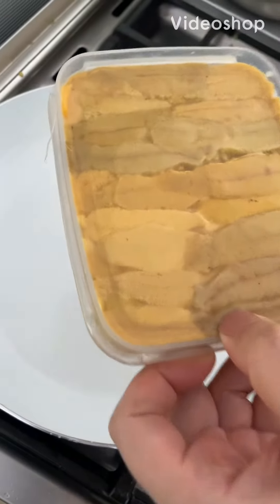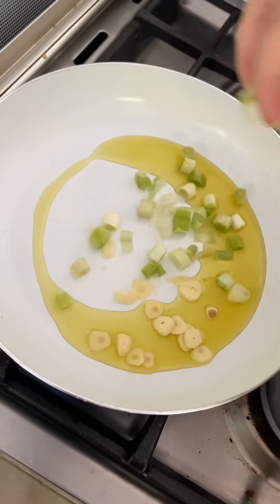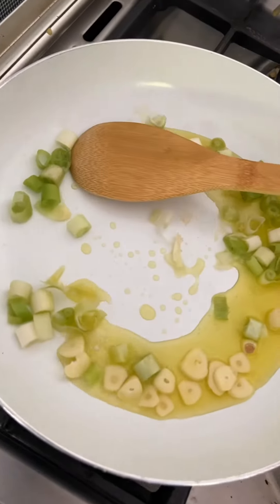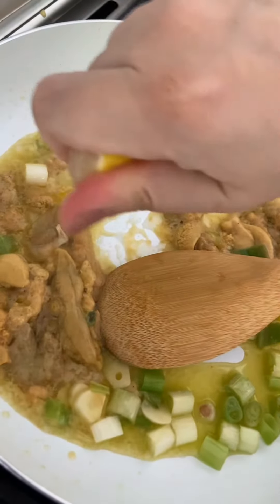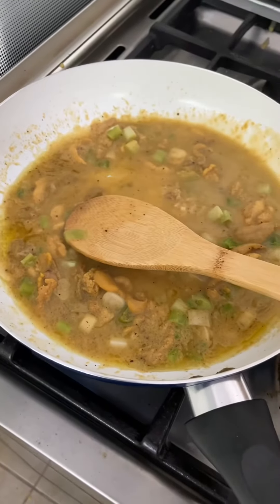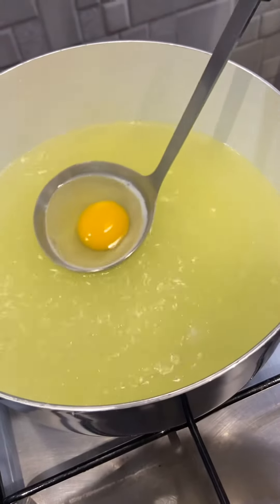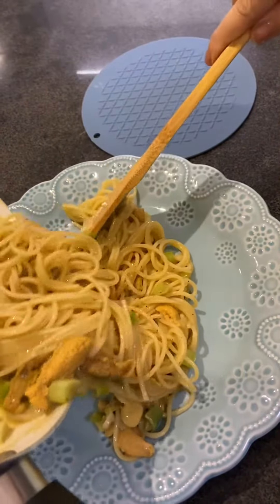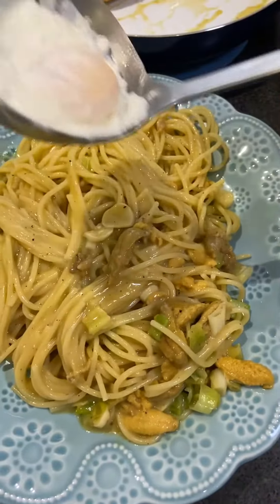Spaghetti with Uni